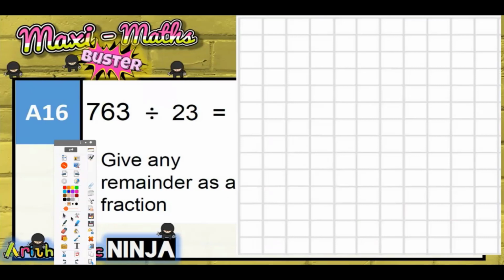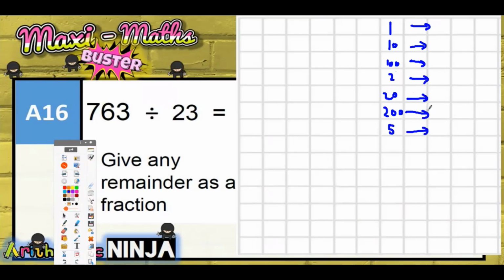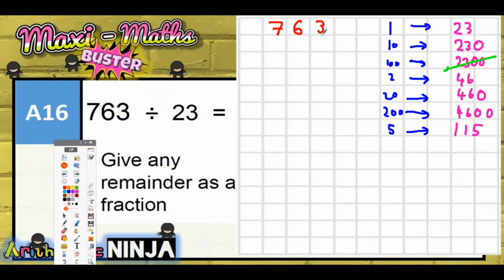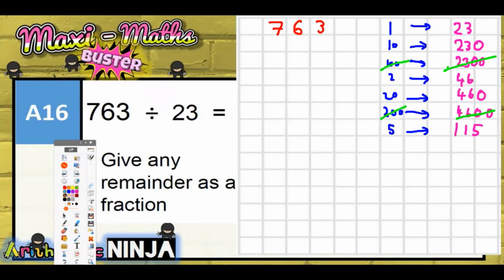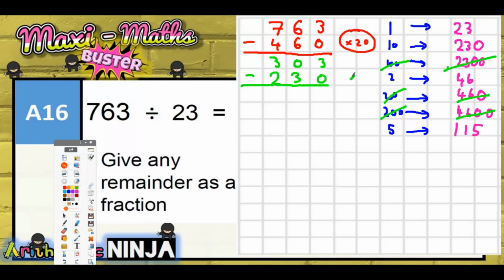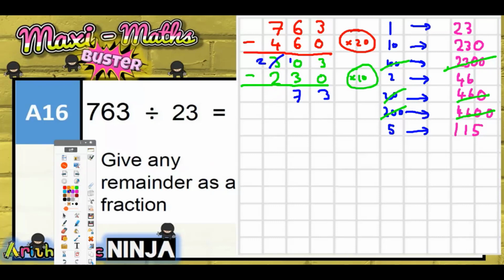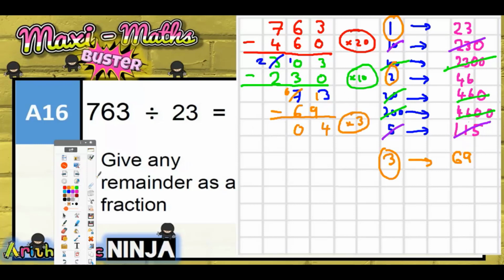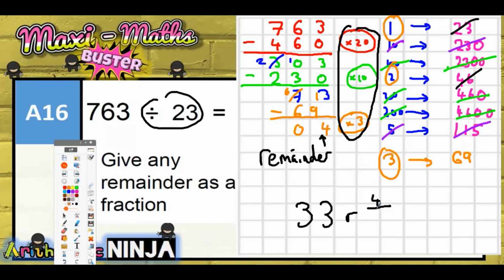Y5 Week 26 A16